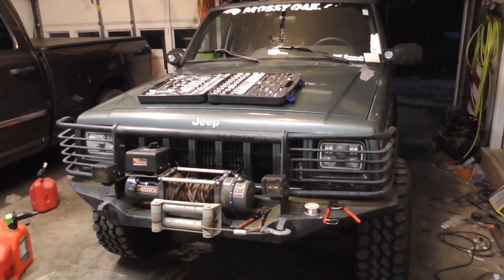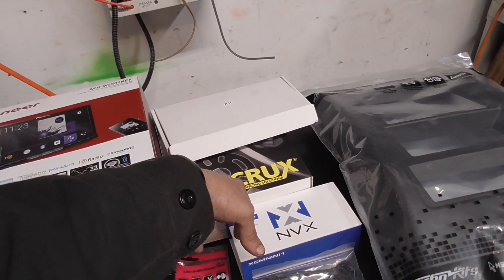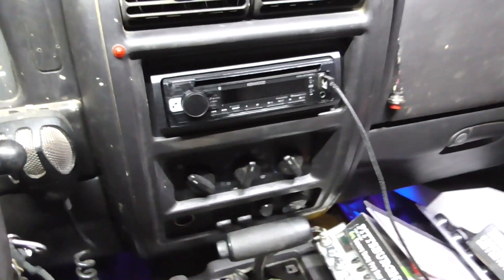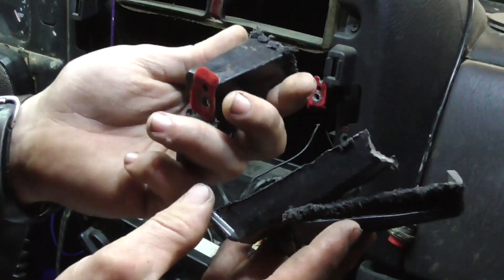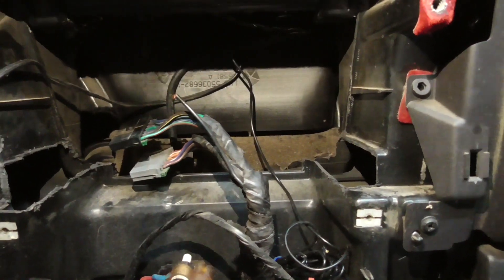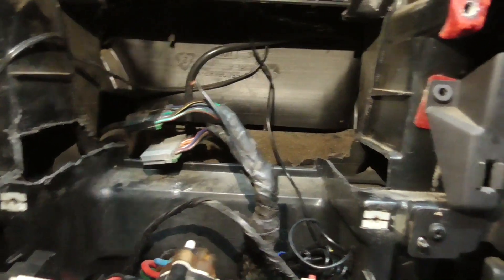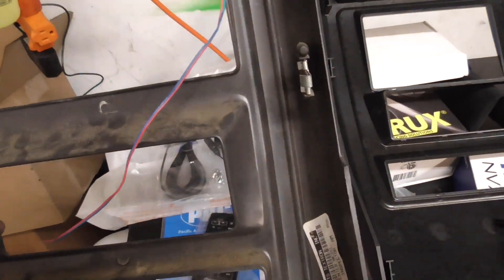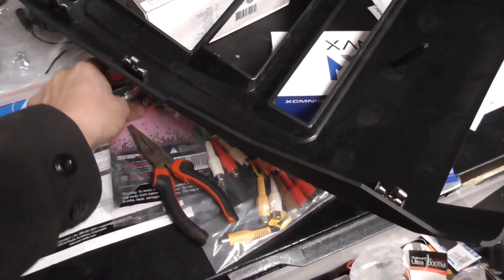1997-2001 Jeep Cherokee XJ | Pioneer AVH-W4500NEX Double DIN Install | Metra 95-6554B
1997 to 2001 Jeep Cherokee XJ owners finally get to bring their Jeep's into the 21st century thanks to Metra and their double DIN dash kit, 95-6554B. In this video I install the 95-6554B dash kit into my 2000 XJ Sport and also install a Pioneer AVH-W4500NEX radio.

Recorded with: Panasonic HC-V180K
Jeep specs:
2000 Jeep Cherokee (XJ) Sport 4x4:
4.0 I6
Dana 30 Aussie Locker
ZJ Rear Disc Brake Swap
Pacer 88-02 Chevy cab lights LEDs
Custom Cowl hood
AuxBeam LED Headlights | 5x7 | 77721910
AuxBeam A Pillar Light Mount | 70019126
Switchback turn signals
36W Cube LED's with RGB backlighting on A-Pillar
Infinite offroad 8 Watt Shadow Reaper RGB+W Rock Lights
LED Concepts 5x7 Halos
AuxBeam 32" V-Series LED light bar
Lightwerkz Off-Road LED cubes wIth Halos
LED 3rd brake light - 3BL-JCHE97-LED-BK
No Catalytic Converter
Glasspack (15" long and 3" opening) into 2 1/4 dual pipes out the side
Core 4x4 Tier One adjustable upper control arms
IronMan4x4Fab Steering Box Brace and Sector Shaft Brace
Ironman4x4Fab Steering box spacer
IronMan4x4Fab swaybar spacers
Synergy Manufacturing Ball Joints
24lb Ford Mustang Cobra Injectors
B&M 14,400 SuperCooler Transmission Cooler
5" s10 bastard pack lift (s10 back leafs with 2" RC shackle)
3" ProComp Coils with 1 3/4" spacers
3" ProComp LCA
Crown 5 layer brake lines (4-6" lift)
Iron Rock offroad Hack n Tap SYE and XJ front driveshaft for the rear
Rugged Ridge Track Bar
32x11.50 Nankang N889 M/t Mudstar on 15x8 Ultra Motorsports 229U Menace Wheels
JKS Disconnects
Front and rear trimmed fenders
Homemade Rock sliders
Homemade Rear Bumper/Tire Carrier (still not 100% done)
Homemade rear bumpstops
LMP winch front bumper with custom brush guard
Mile Marker SEC8 8,000 Pound Winch
Custom Mossy Oak Camo Headliner
Roof Rack
Window Tint (old and faded - needs redone)
aFe cold air intake
Metra 95-6554B double DIN dash kit
Pioneer AVH-W4500NEX
Green LED turn and marker lights
Green LED rock lights
Green LED grille accents
Ext..